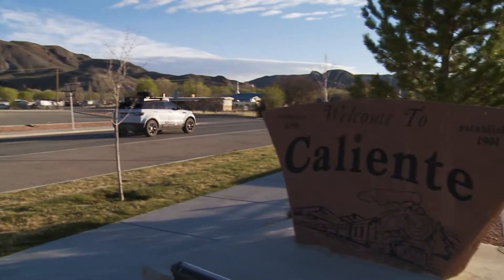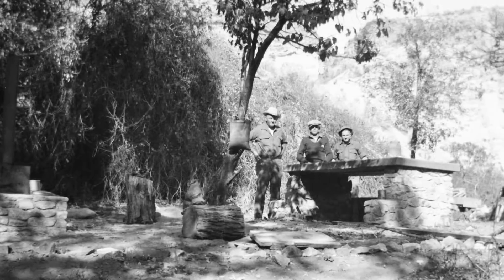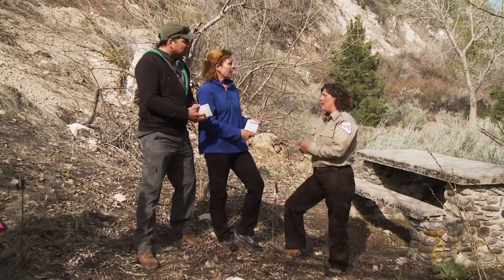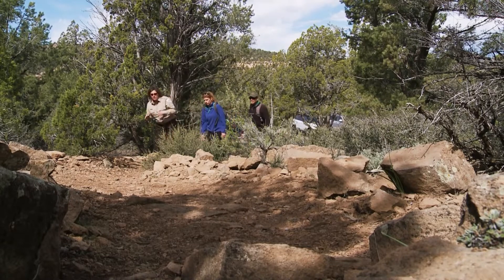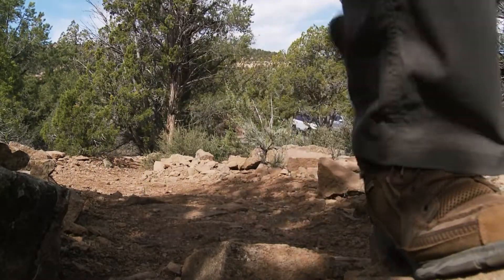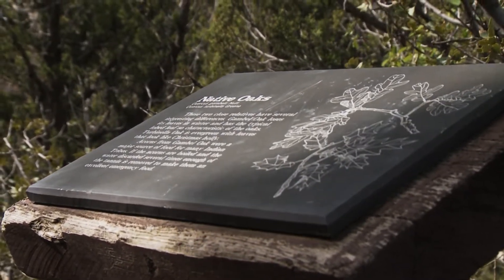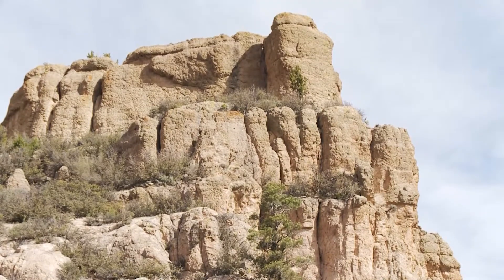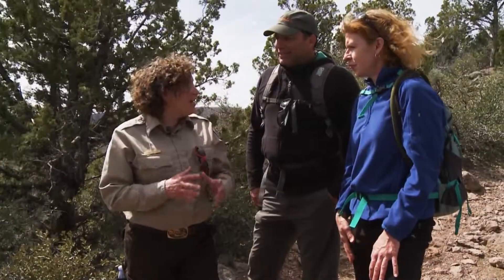Awesome Rock Formations! | Wild Nevada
Visit the Beaver Dam State Park with Chris Orr and Dave Santina and see some incredible natural rock formations.

This is from Season 4 of Wild Nevada which premiered in 2017.

Chapters
00:00 – Intro
01:07 – Welcome to Beaver Dam State Park
02:08 – Trail Time!
02:35 – History of Beaver Dam
03:33 – Trail Markers
03:47 – Scenic View
03:58 – Geological History
04:37 – Overview Look of Beaver Dam
05:05 – Ending

Watch full episodes of Wild Nevada every Thursday at 8pm